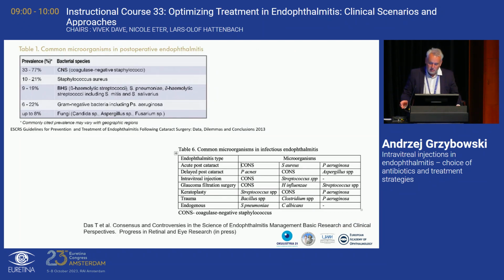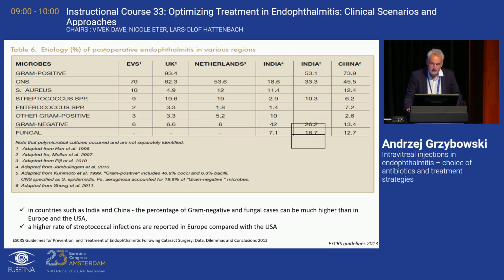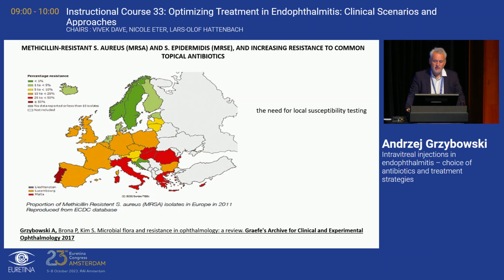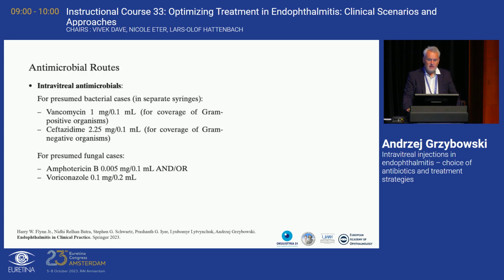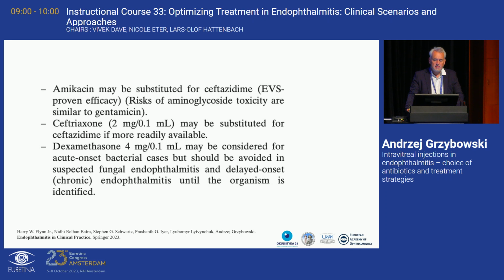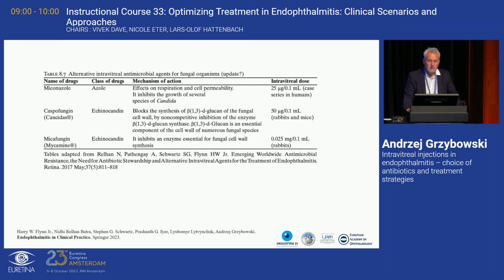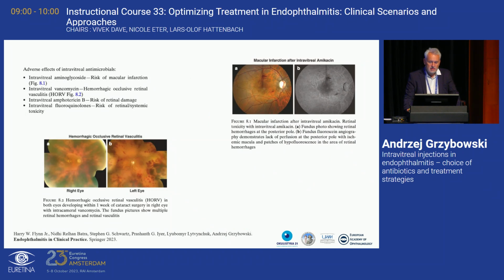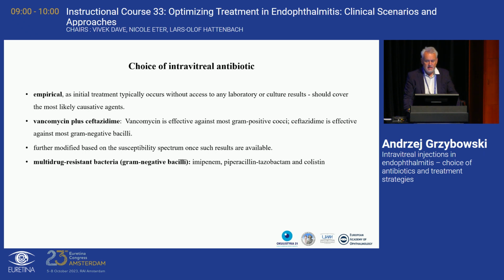3. Intravitreal injections in endophthalmitis – choice of antibiotics and treatment strategies